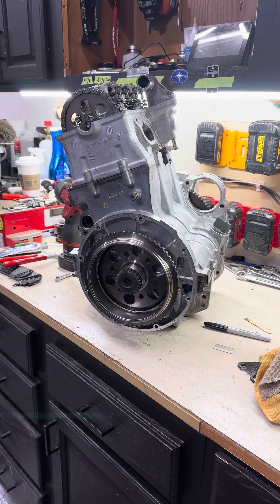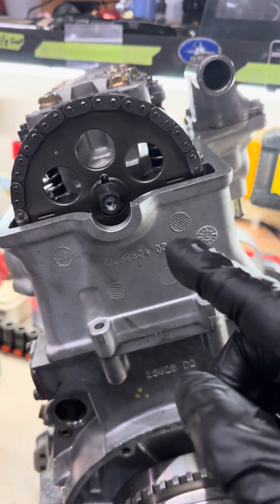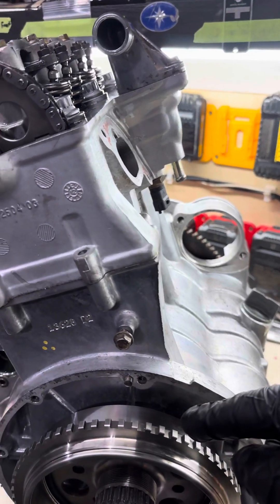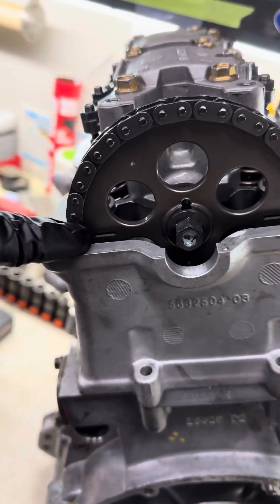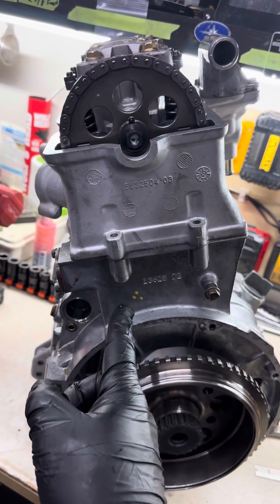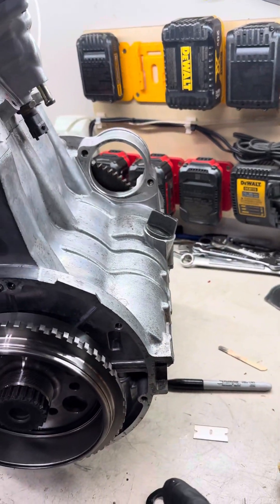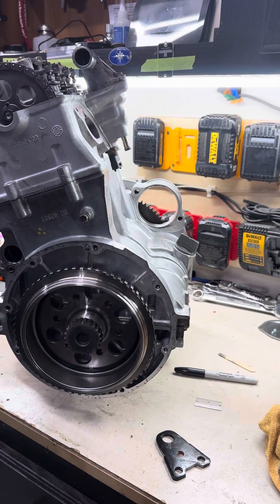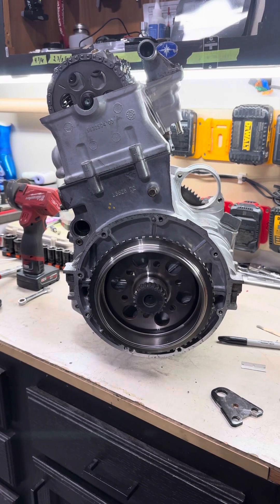Polaris Sportsman/Scrambler 850/1000 engine timing. Chain installation, valve lash.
Polaris Sportsman/Scrambler 850/1000 timing. Installing chain and setting valve lash.